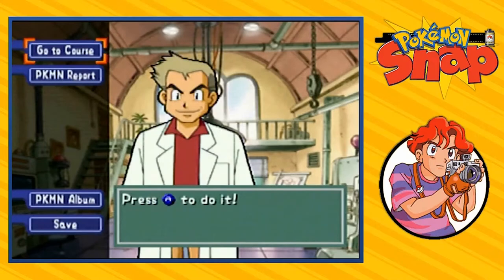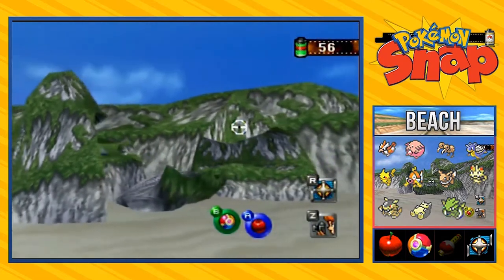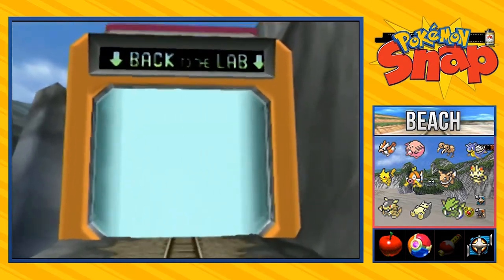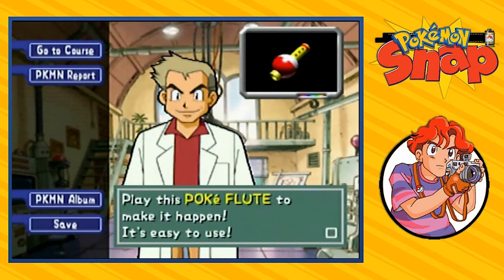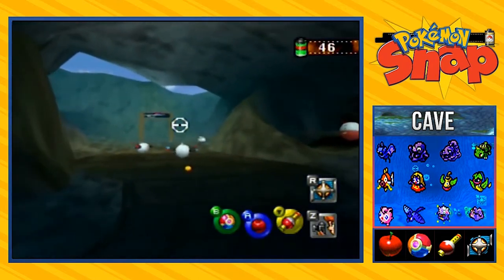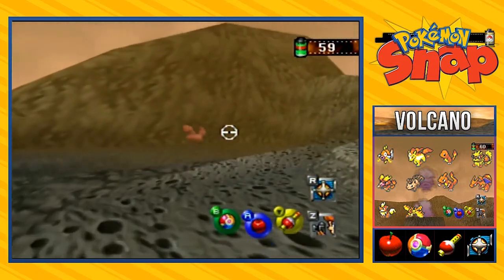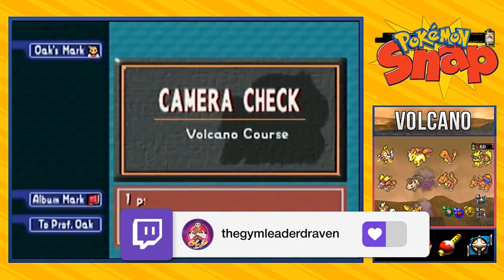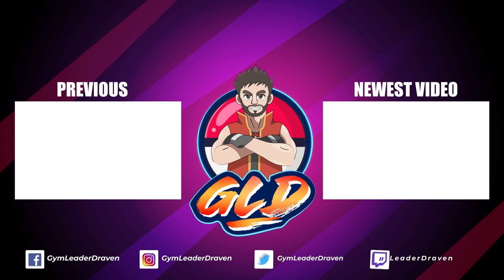Pokemon Snap Walkthrough (2022) Part 7: Sign Hunting Pt.1!